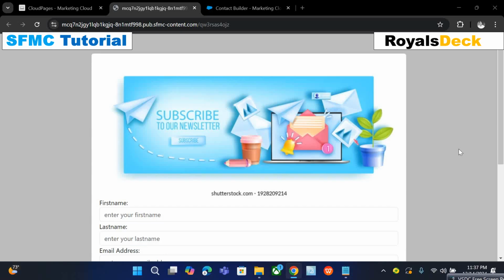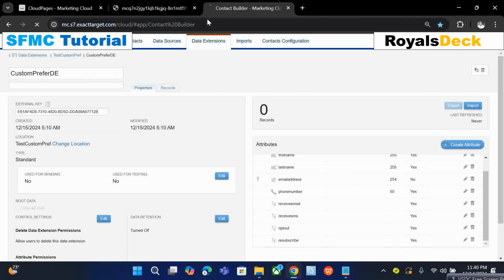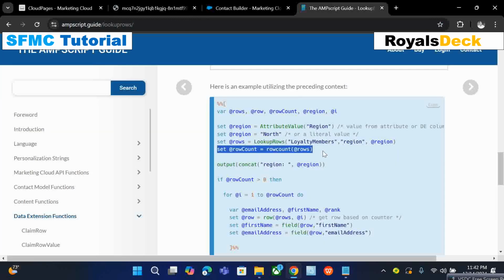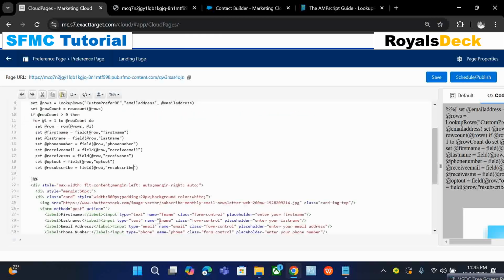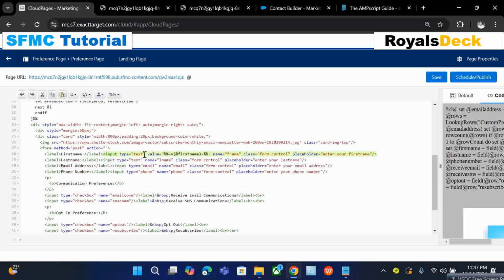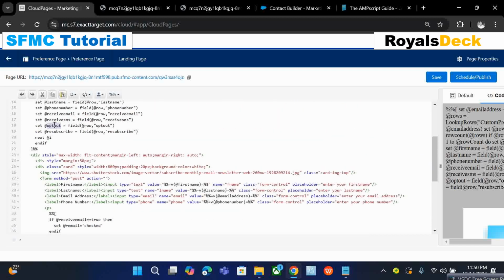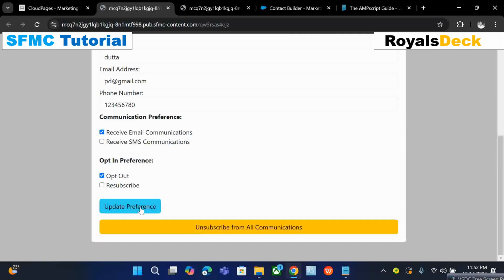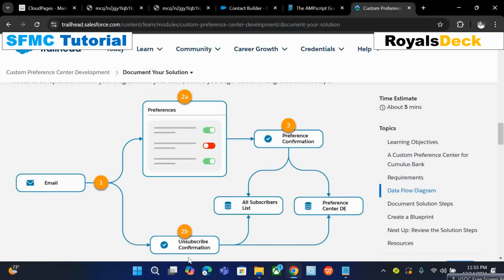Custom Preference Center SFMC #2